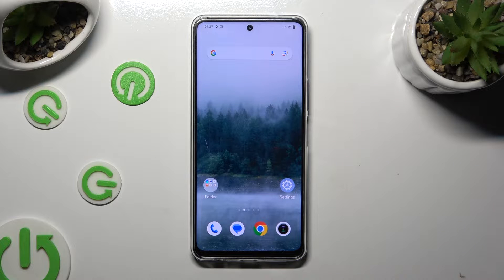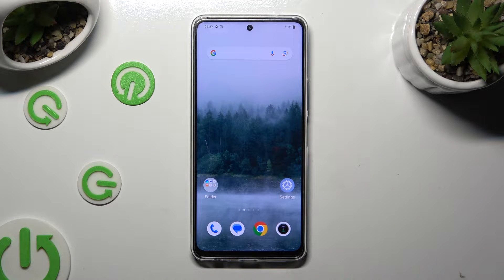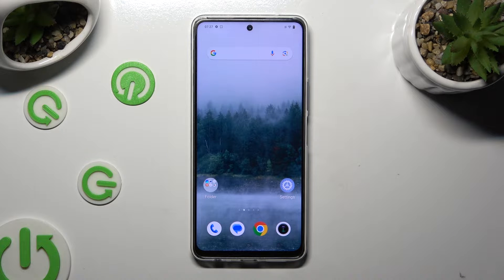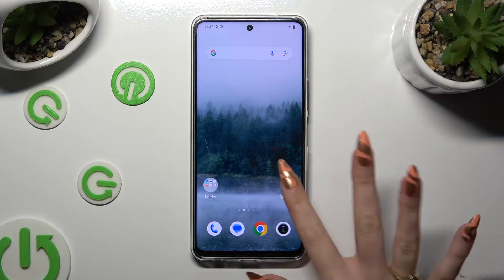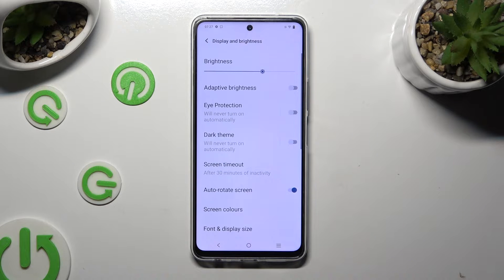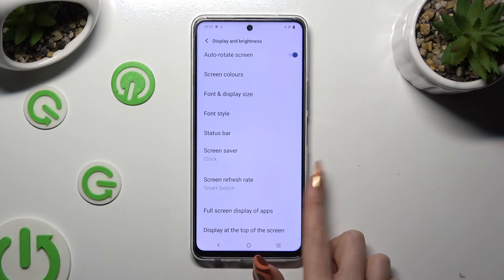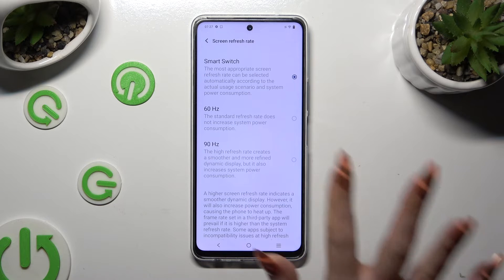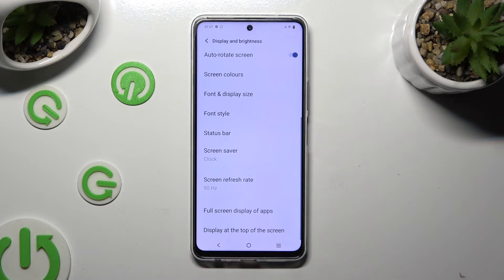How to Change Display Refresh Rate on VIVO Y36?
Find out more:
This tutorial aims to guide VIVO Y36 users in adjusting the display refresh rate settings to enhance their viewing experience. It offers step-by-step instructions on accessing and modifying the display refresh rate settings, allowing users to customize the device's screen refresh rate according to their preferences and requirements.

How do I change the display refresh rate on my VIVO Y36?
Where can I locate the display refresh rate settings within the VIVO Y36's interface?
What are the available display refresh rate options for customization on the VIVO Y36?
How does altering the display refresh rate affect the device's performance or visual experience on the VIVO Y36?
Are there specific considerations or limitations when adjusting the display refresh rate on the VIVO Y36?